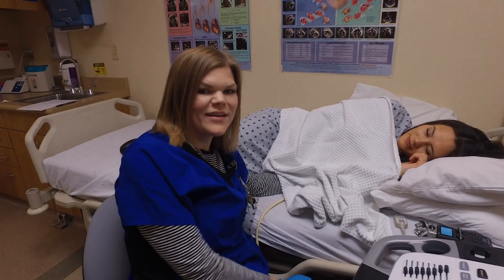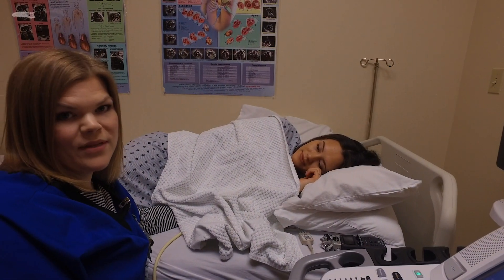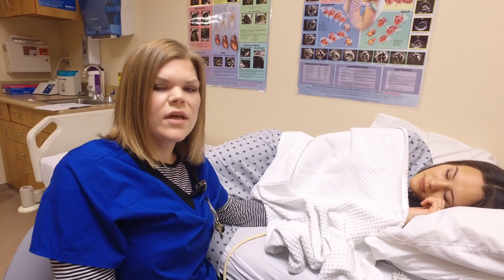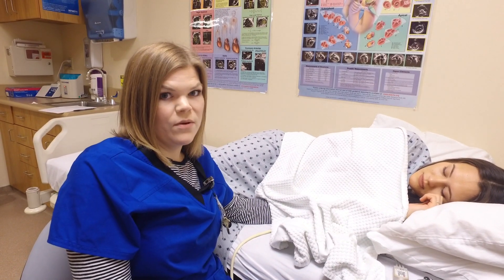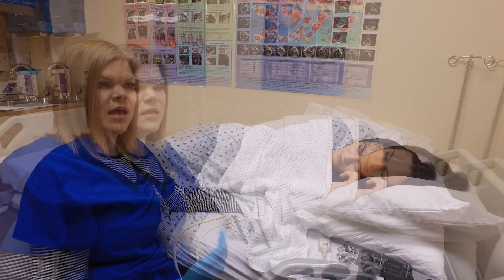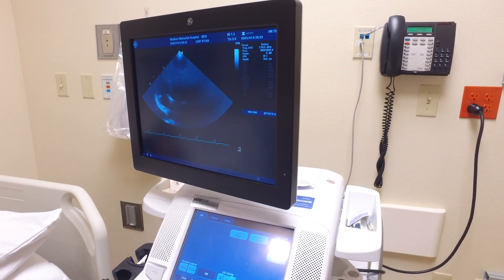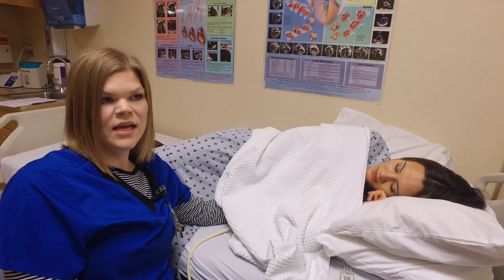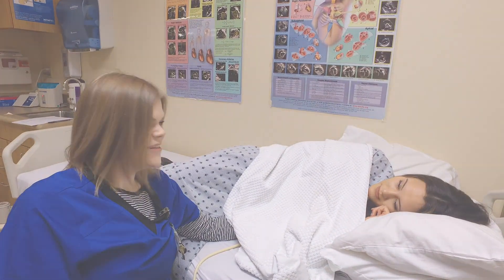What You Need To Know About Echocardiograms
Shelby, one of our Cardiac Sonographers, explains what an Echocardiogram is and why you might need one.